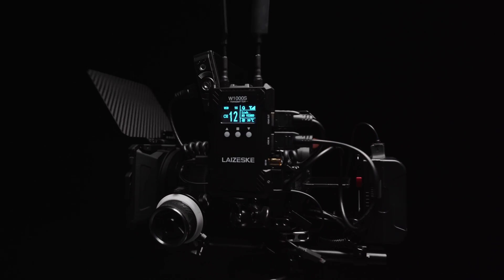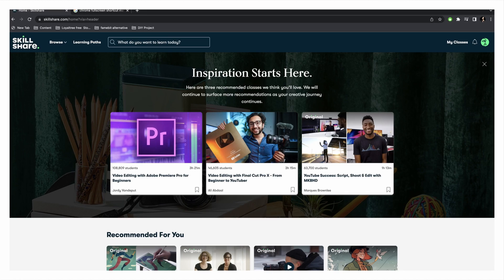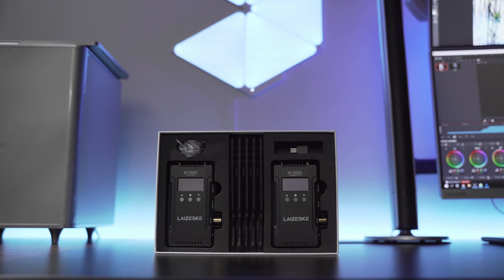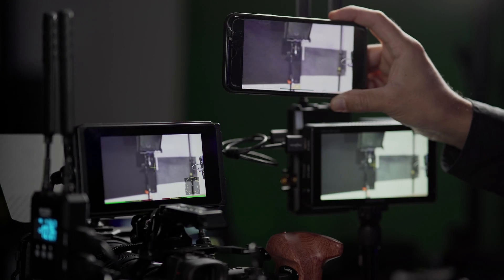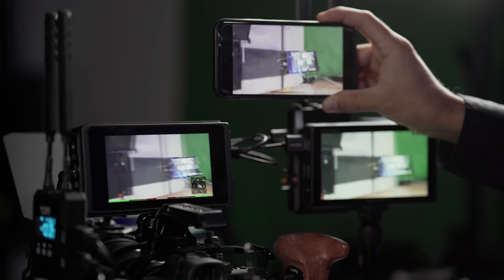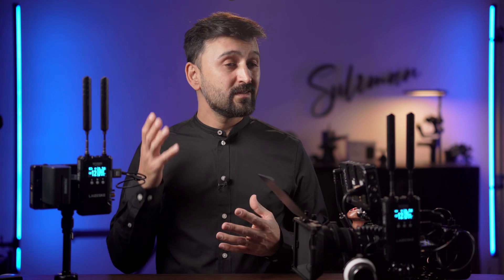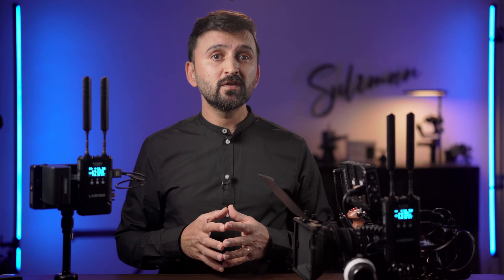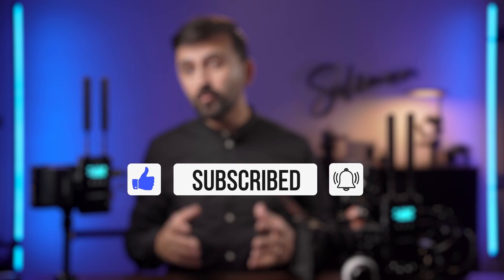budget wireless video transmitter [ LAIZESKE W1000S ]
There are lots of video transmitters in the market almost in this price range.
But the two features that  LAIZESKE W1000S offer is making it apart from other Wireless video transmitters. It is both SDI and wireless HDMI video  transmitter which fit any one's budget.

The LAIZESKE W1000S is another option in the increasingly crowded affordable wireless video market.

Long-lasting power for your shooting
The W1000S is equipped with 3 powering option
1 - A  Sony NP-F style battery plate
2  - Usb Type-C  5 Volt  charging
3  - And 6-16 Volt DC power options.

🕘Timestamps:
00:00 - Introduction
00:10 - Advantage of wireless video transmitter
01:28 - Skillshare (Sponsor)
02:34 - What is inside the box?
02:50 - Key features of LAIZESKE W1000S
04:51 - Multi-power options
06:20 - 2 unique feature of  LAIZESKE W1000S
07:58 - Final thoughts on LAIZESKE W1000S